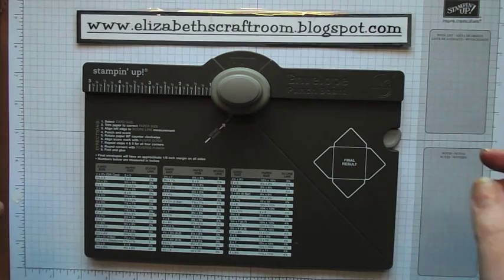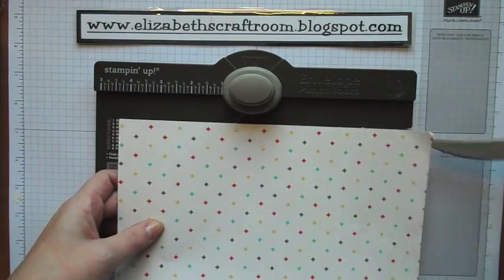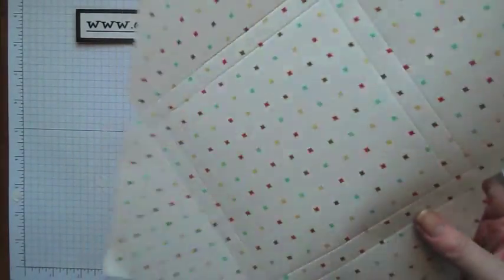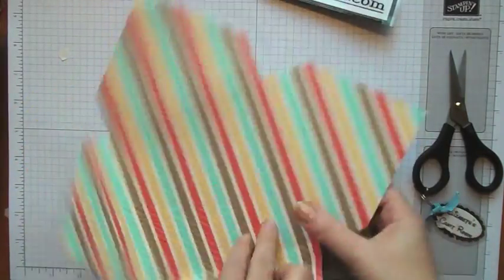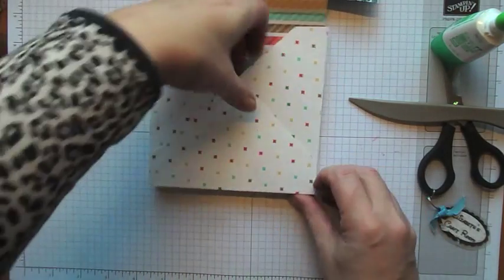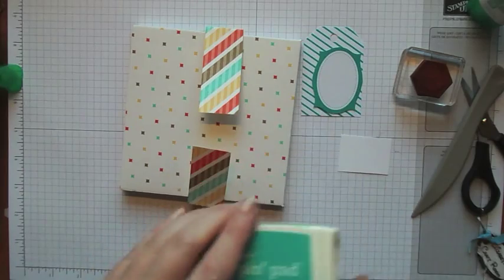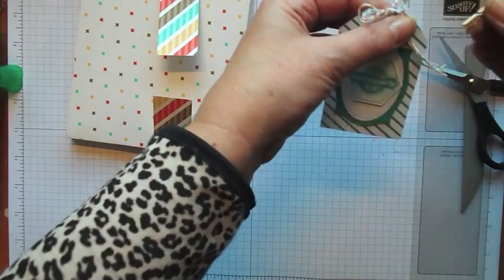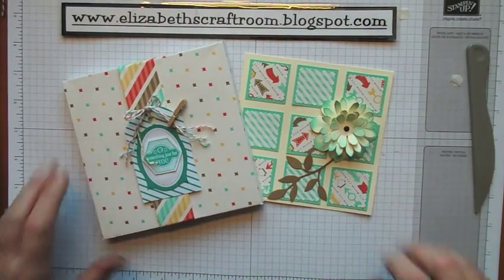Square Envelope Box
How to make a square envelope box using the Envelope Punch Board from Stampin' Up!